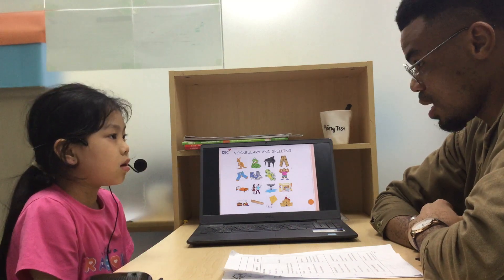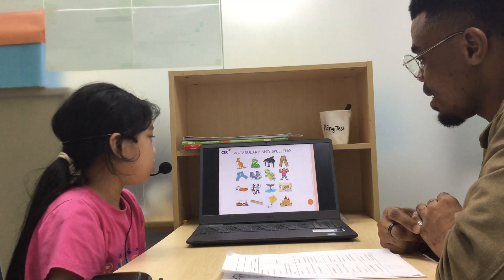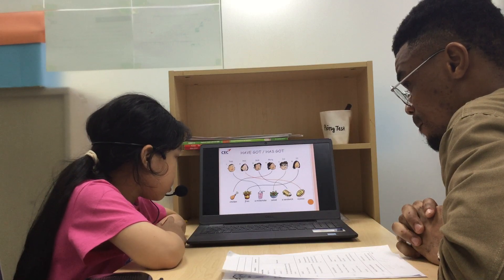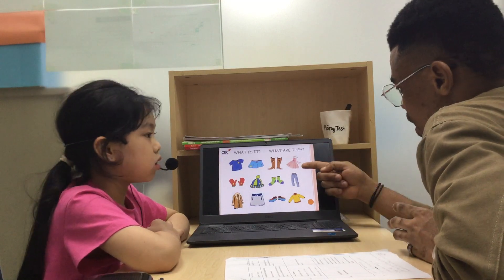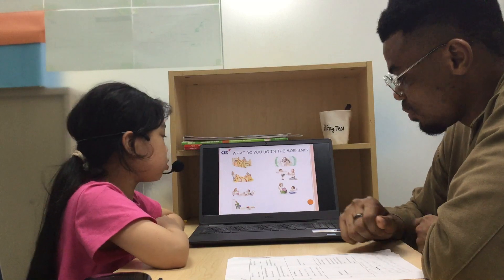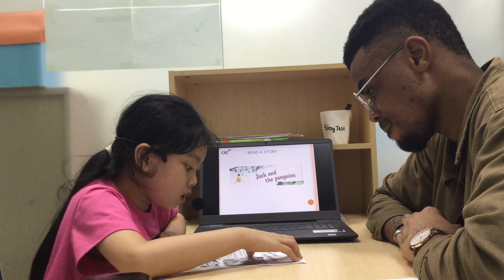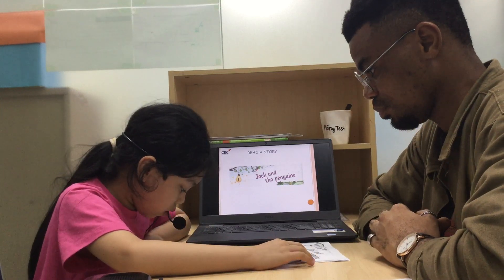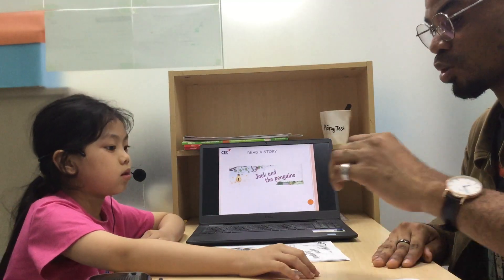R2-2401 Video Test - Khánh Ngọc